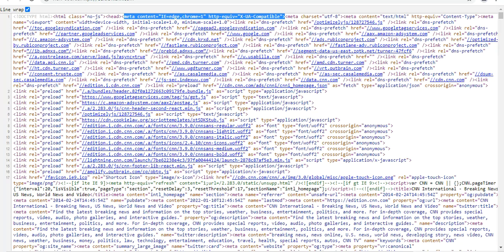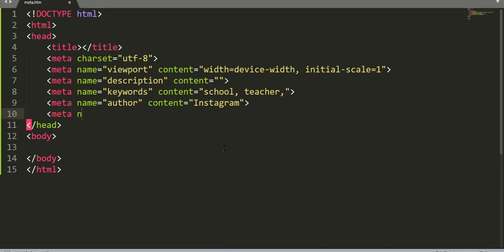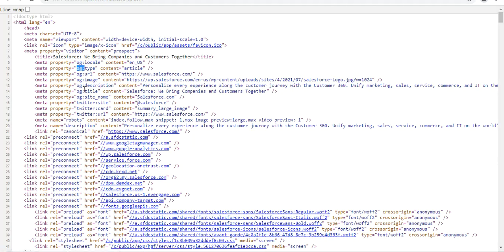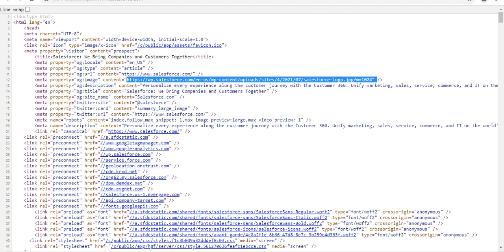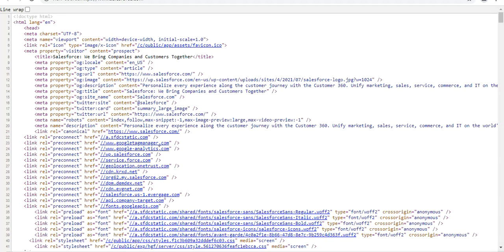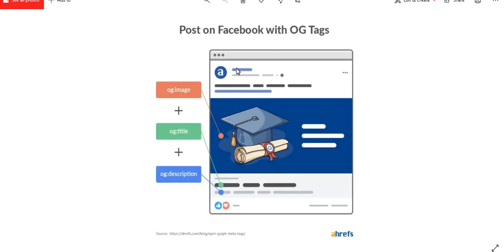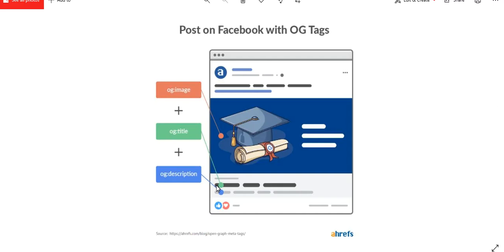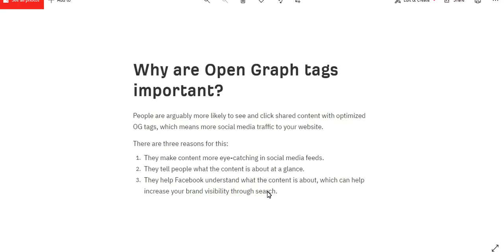42 Metatags part 3